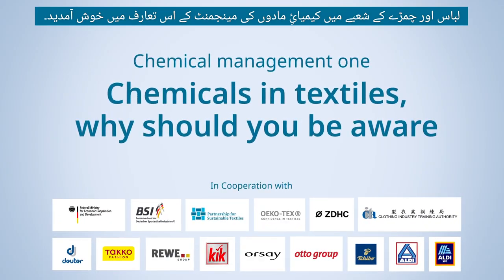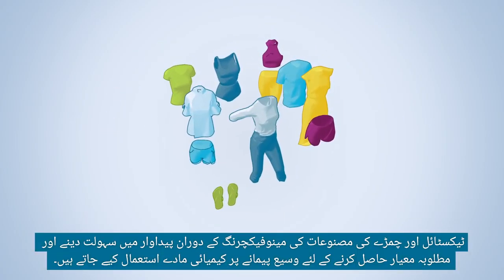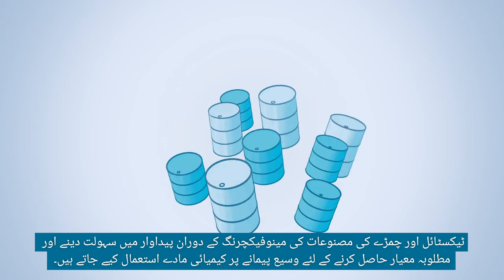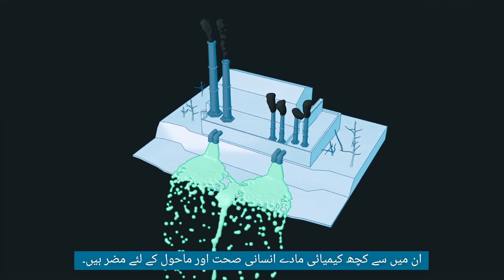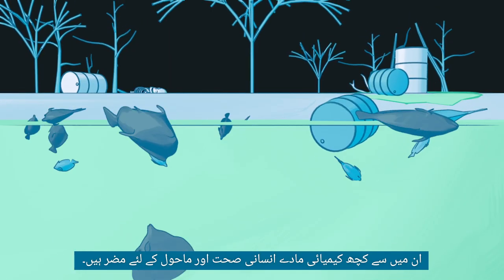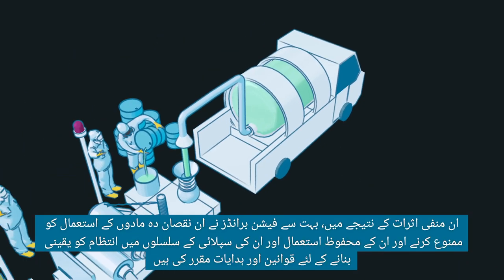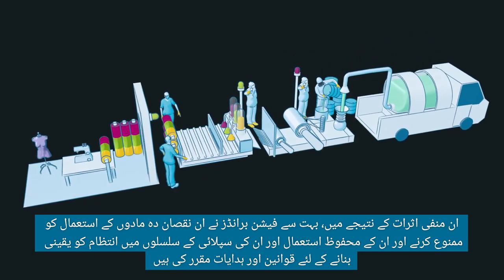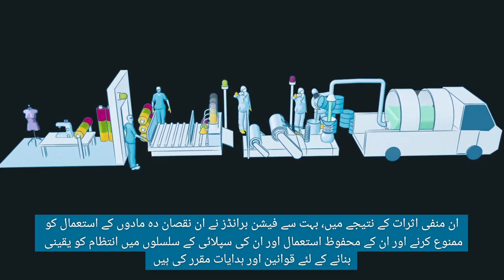UR Chemicals in textiles, why you should be aware